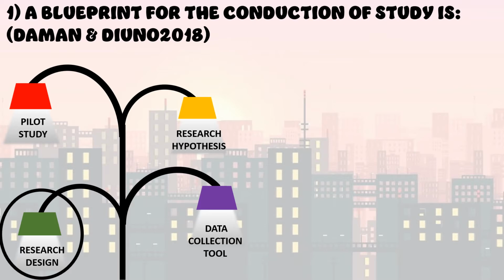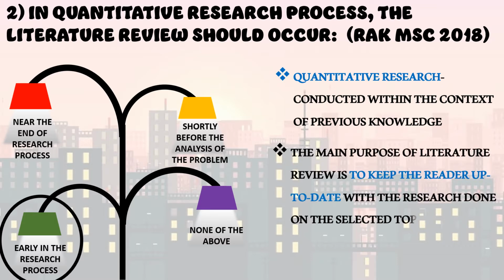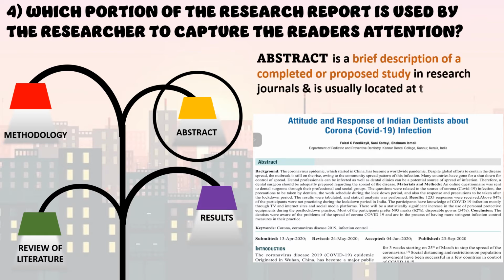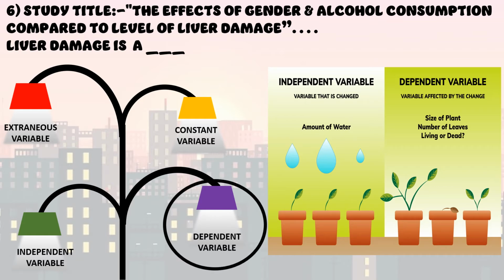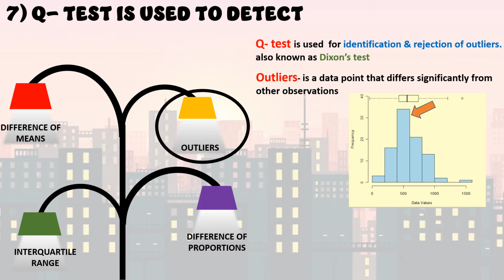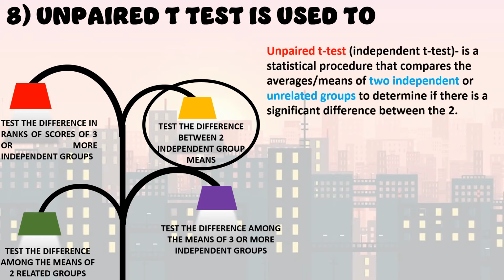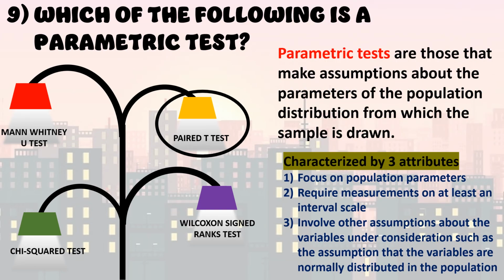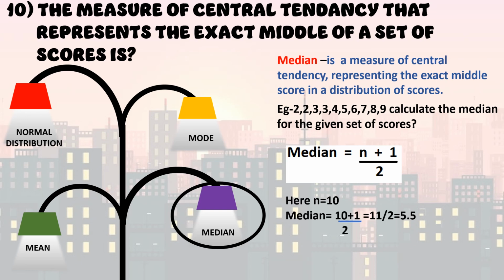AIIMS NORCET/JIPMER/SREE CHITRA/AIIMS NURSING TUTOR-MCQ( RESEARCH & STATISTICS)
This video comprises of multiple choice questions from the subject Research & Statistics. Anwers with their rationales are explained